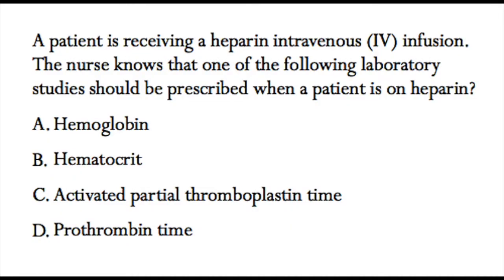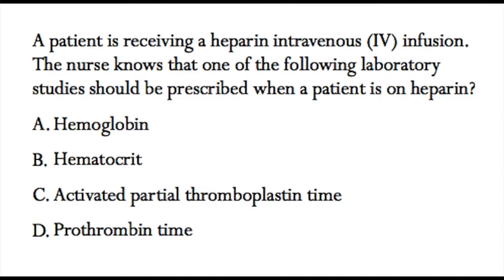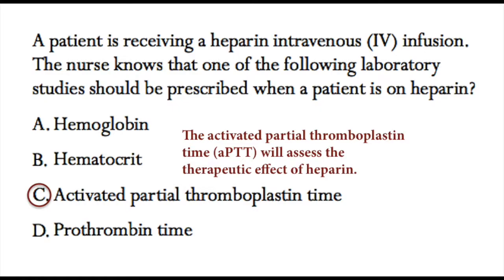NCLEX-RN Review: Question 11 (with Answer and Explanation)